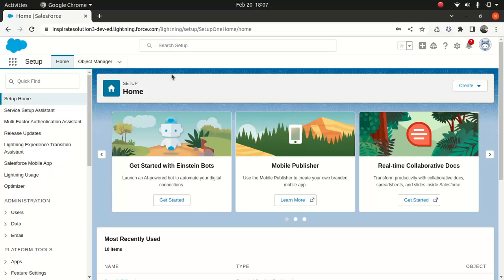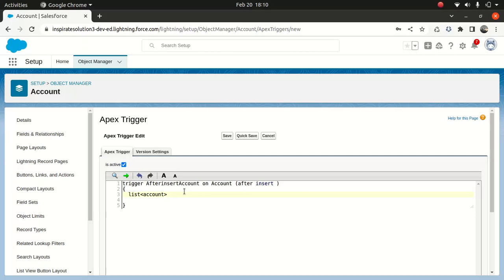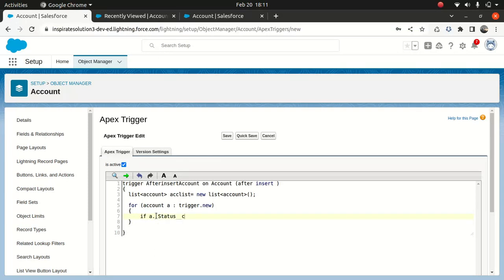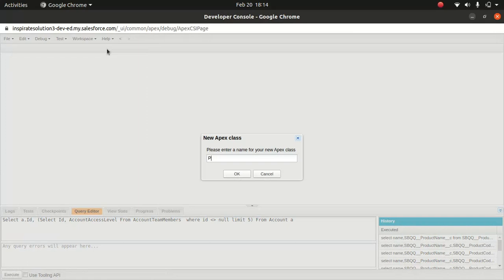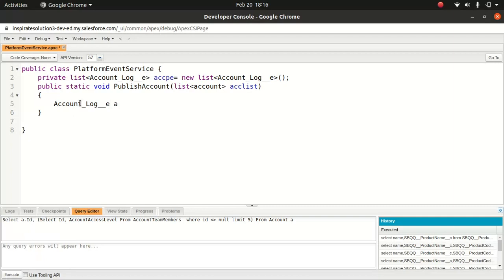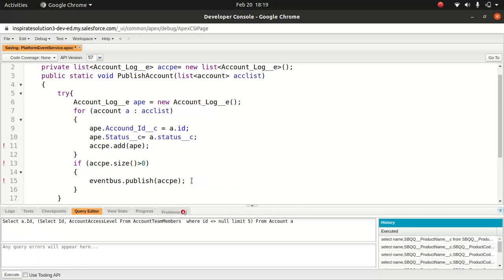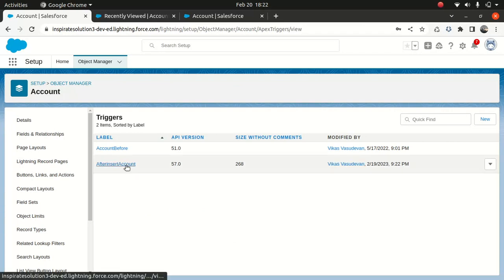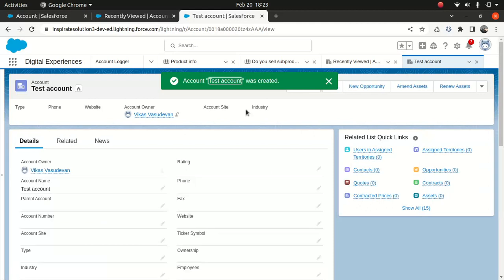Event driven flows- Part 2